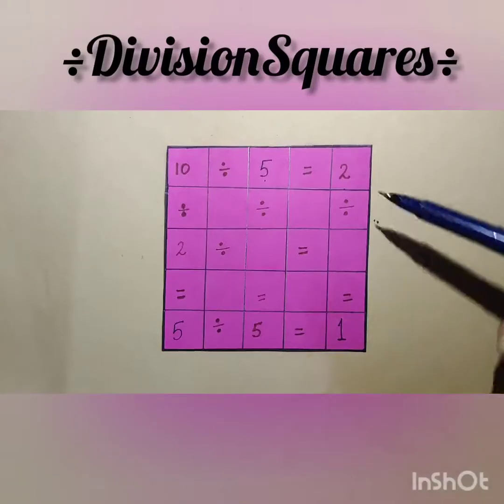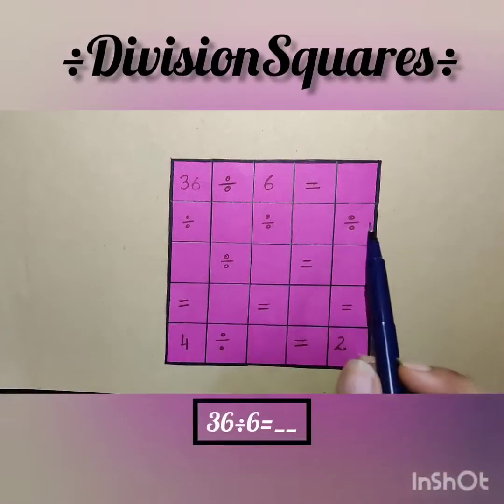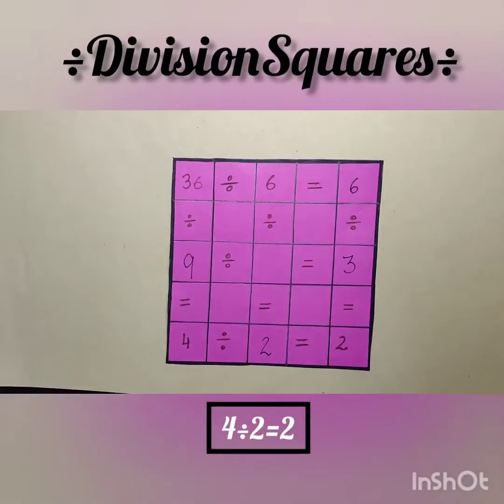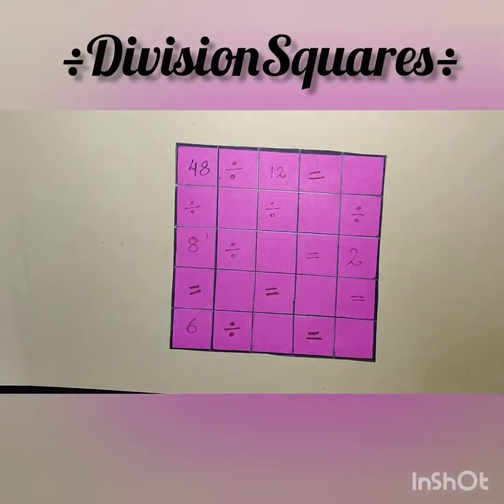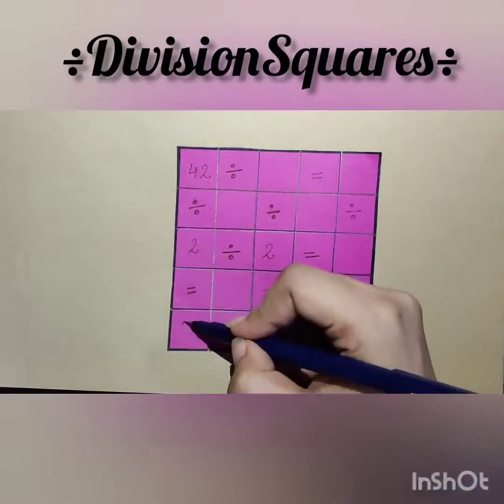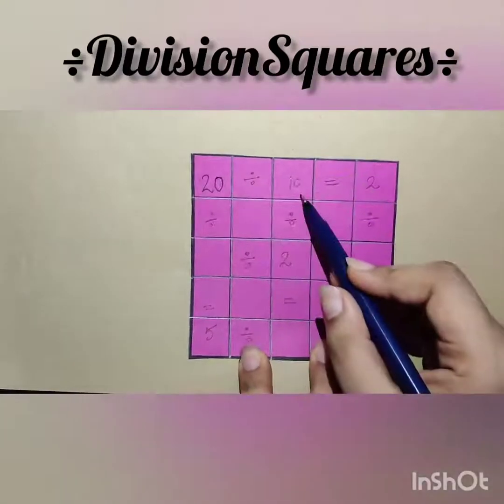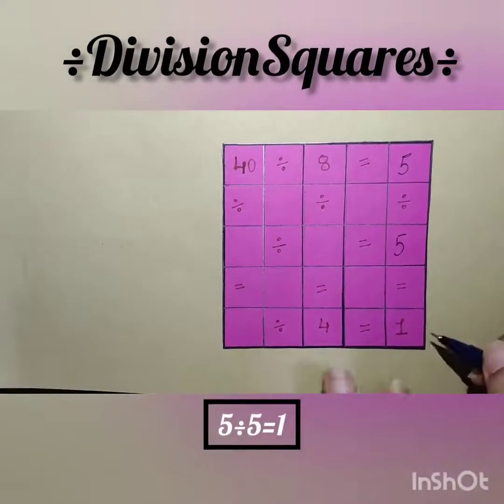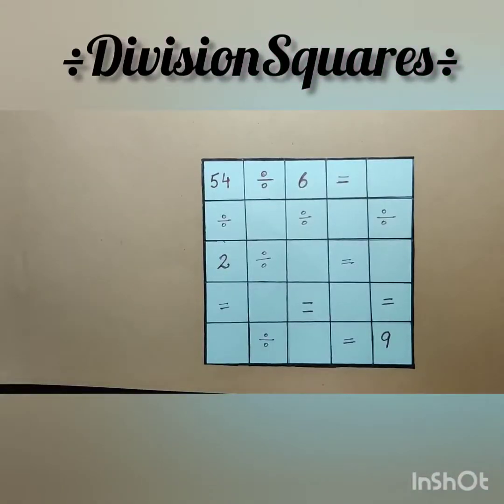Maths Lab Activity